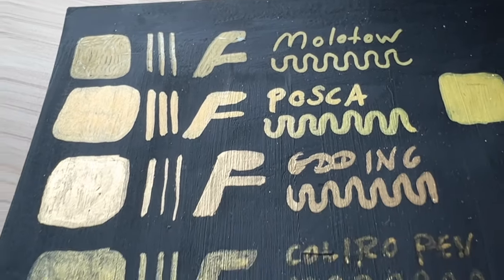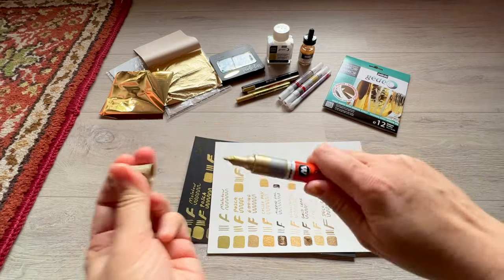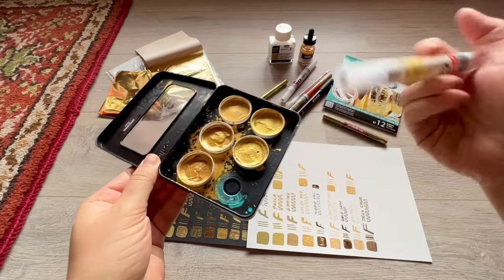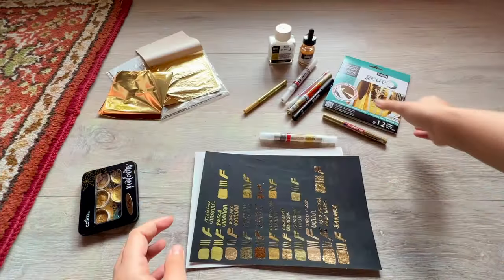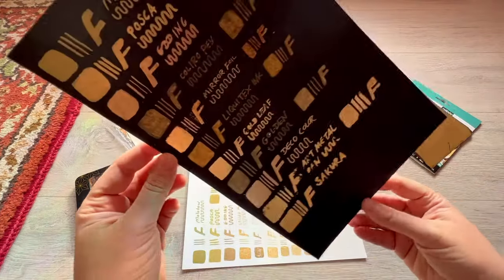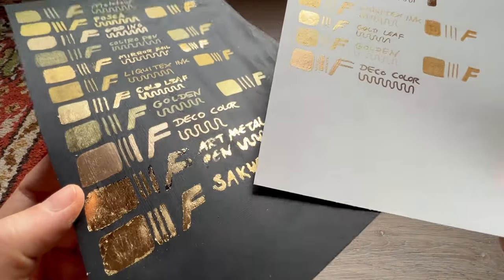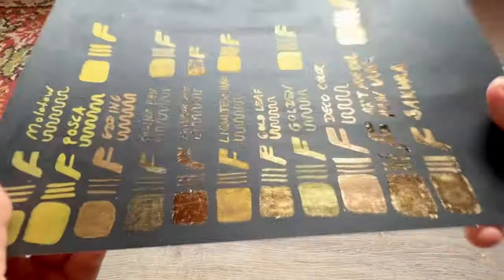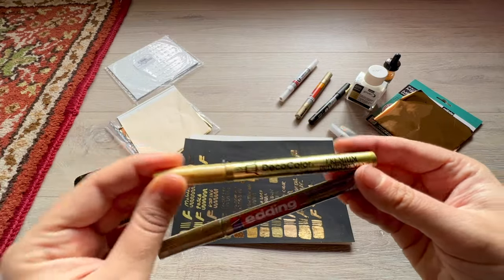🎨 The best golden paint marker & other strange things I tried to get that gold leaf vibe | Art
This is a special interests video: I am sharing with you the results of trying many different types of golden markers and pen / marker solutions to find one that is so beautiful it almost looks like gold leaf. I got quite creative here, as I know there are already many videos like this on Youtube, but I promise, I have done things you will not find elsewhere. I bet. So if you have the time to be nerdy with me and try things outside of the box, follow me along!

List of markers shown on paper coated with black acrylic paint:

1. Molotow All4One Acrylic Twin Marker (water based)
2. Posca Marker (water based)
3. Edding Gloss Paint Marker (oil based)
4. Coliro watercolor + water filled in Molotow Empty Twin Pump Marker
5. Mirror Effect Leaves by Gedeo, applied with Sakura Quickie Glue Pen
6. Liquitex Ink filled in Molotow Empty Twin Pump Marker (water based)
7. Gold leaf (Imitation) applied with Sakura Quickie Glue Pen
8. Golden High Flow Acrylics filled in Molotow Empty Twin Pump Marker (water based)
9. DecoColor Premium Color Marker (oil based)
10. Gold Leaf applied with Art Metal Pen (Size Pen)
11. Gold Leaf applied with Sakura Quickie Glue Pen

The list on the white paper is the same, it just stops at Nr. 9.

Best one?
The winner: Deco Color Premium Color Marker
But nothing is as beautiful as real gold leaf - if you can stand the mess and do not need it for very tiny, fine details.

Do you feel inspired by what I share and would like to find out more about me and my offerings?